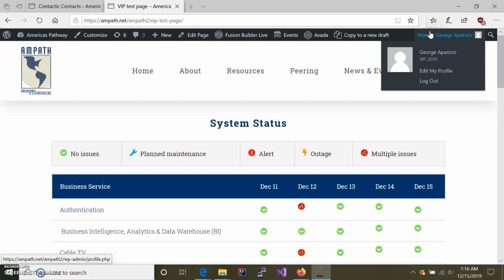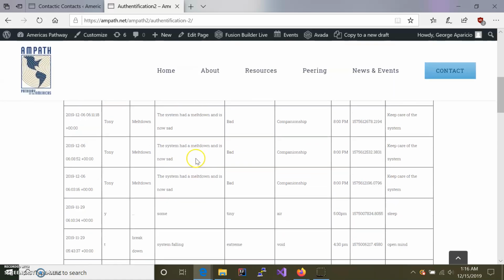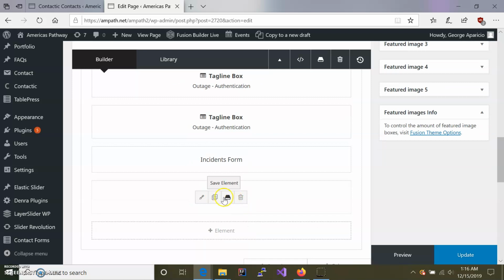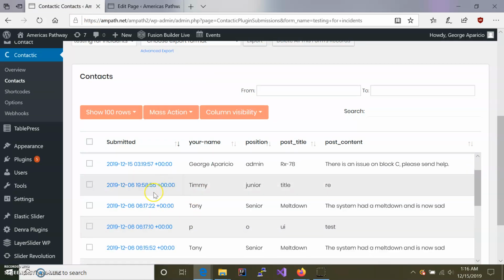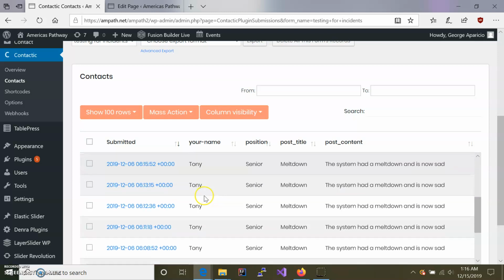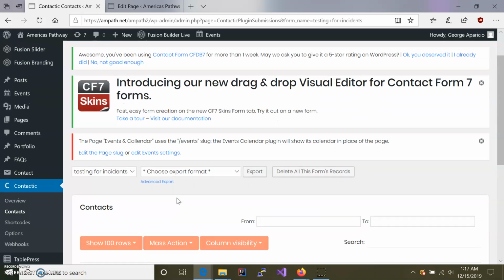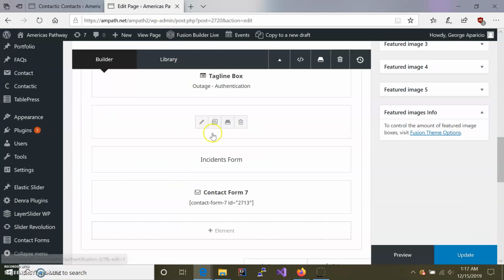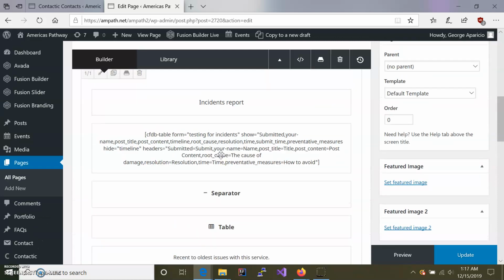FIU SCIS 2019 AMPATH InstallMaintenanceGuide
This is the install maintenance guide for the AMPATH project.